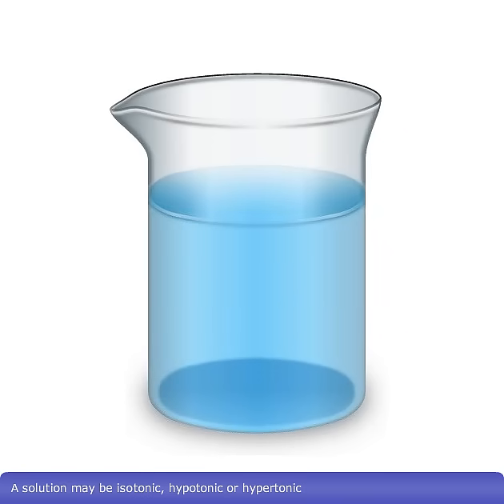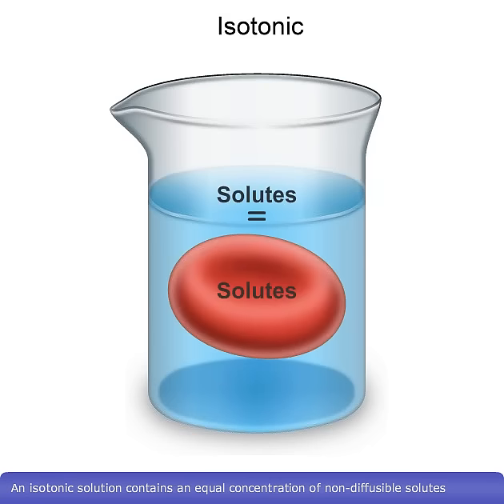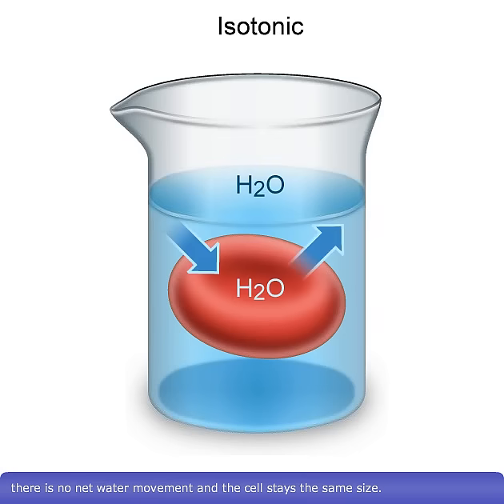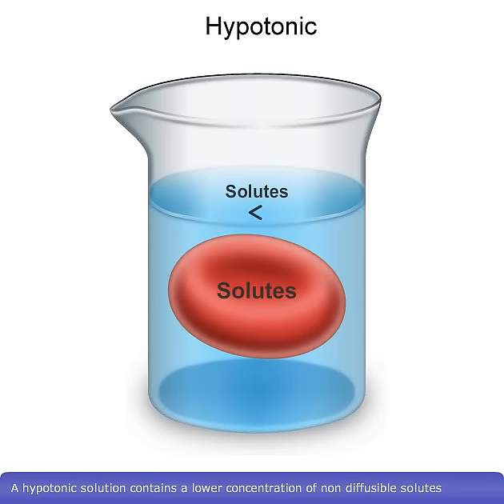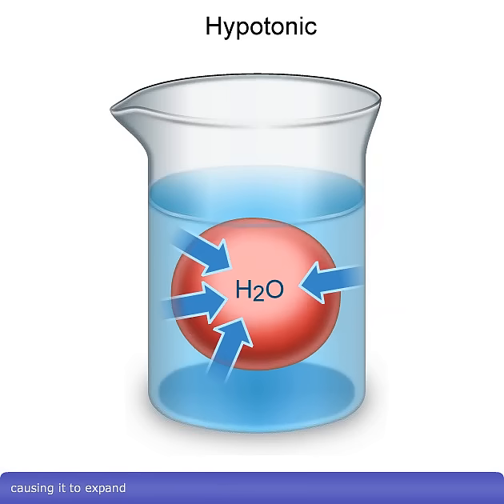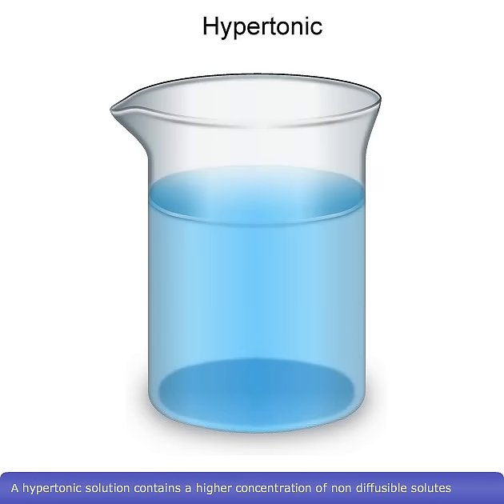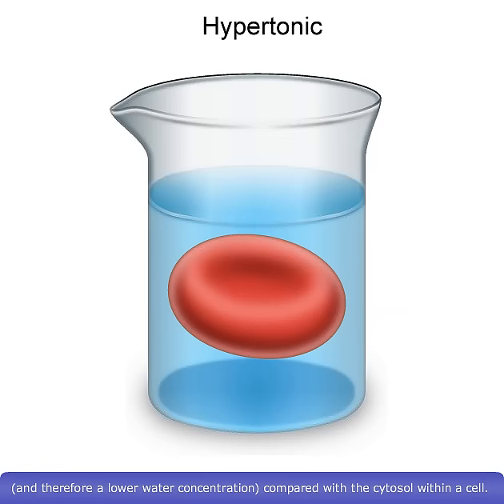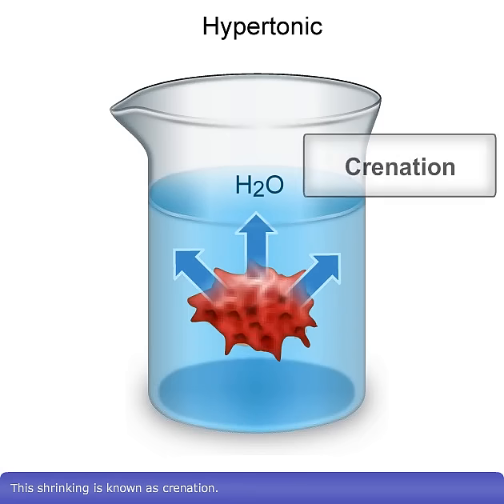Detailed Animation on Tonicity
In a normal cell, the osmotic pressure exerted by the cytosol within a cell is equal to the osmotic pressure exerted by the interstitial fluid surrounding it. As a result, there is no net movement of water, and the cell remains the same shape and volume.

If, however, the osmotic pressure exerted by cytosol inside of the cell is different to the osmotic pressure exerted by the interstitial fluid surrounding it, osmosis will occur and the cell will change volume and shape.

If water moves from the cytosol out of the cell and into the surrounding fluid, the cell will shrink, and if water moves from the surrounding fluid into the cell, the cell will expand.

The measure of the difference in this osmotic pressure is known as tonicity.

The tonicity of a solution relative to another solution can be described as isotonic, hypotonic, or hypertonic.

Isotonic solution
 The concentration of non-diffusible solutes in an isotonic solution is equal to that of the cytosol within a cell. Therefore, if a cell is placed in an isotonic solution, there is no net water movement and the cell stays the same size.
Hypotonic solution
 A hypotonic solution contains a lower concentration of non-diffusible solutes (and, therefore, a higher water concentration) compared with the cytosol within a cell. Thus, if a cell is placed in a hypotonic solution, water moves into the cell, causing it to expand and eventually rupture. This rupturing is known as lysis. When it occurs in erythrocytes it is known as hemolysis.
Hypertonic solution
 A hypertonic solution contains a higher concentration of non-diffusible solutes (and, therefore, a lower water concentration) compared with the cytosol within a cell. Thus, if a cell is placed in a hypertonic solution, water is drawn out of the cell, causing it to shrink. This shrinking is known as crenation.